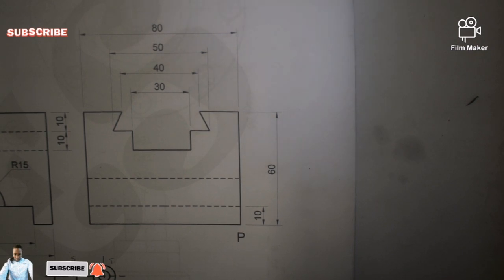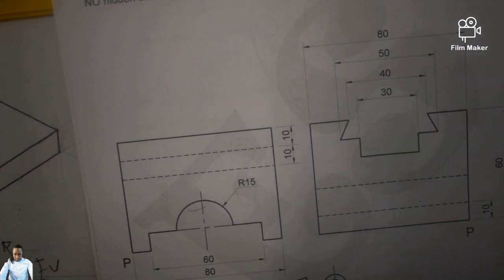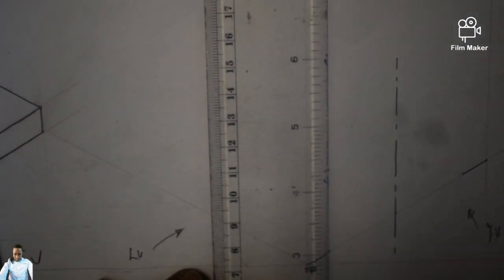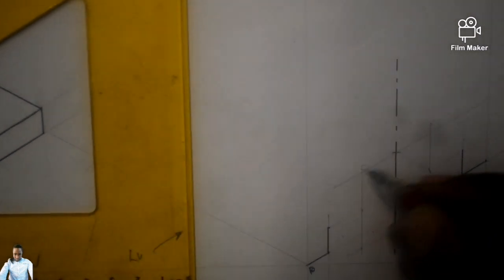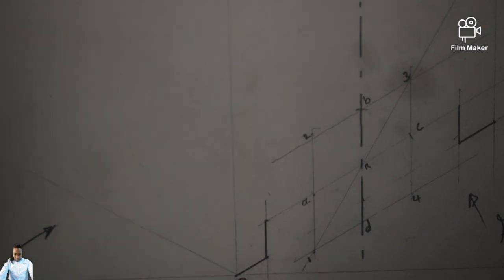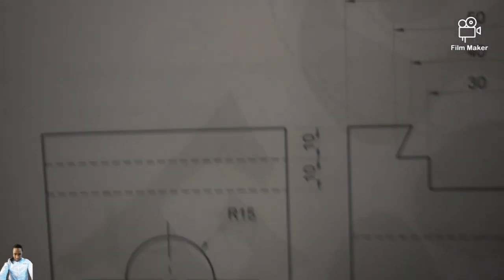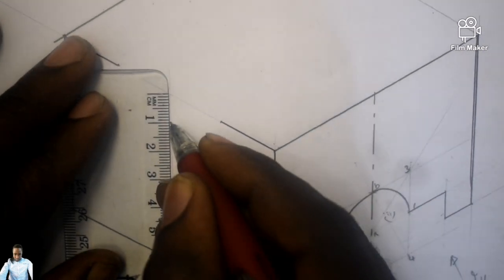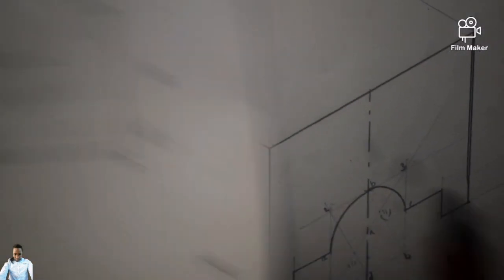Engineering Drawing N2/Isometric Drawing (22 March 2018) Question 4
Casting in first Angle Orthographic Projection
N2